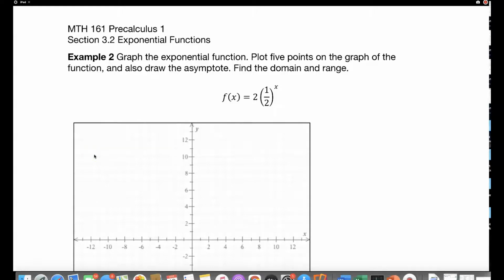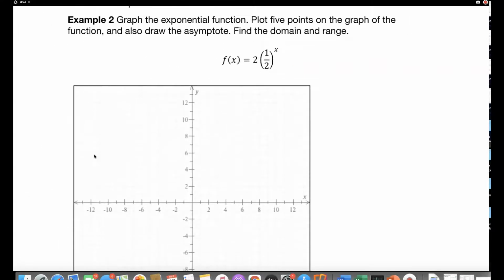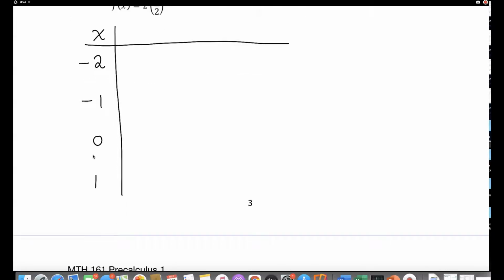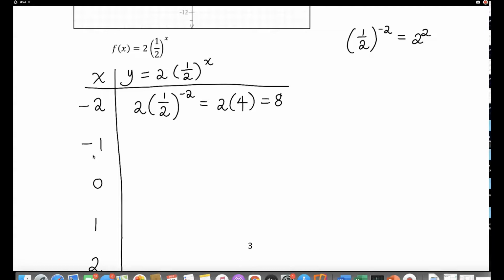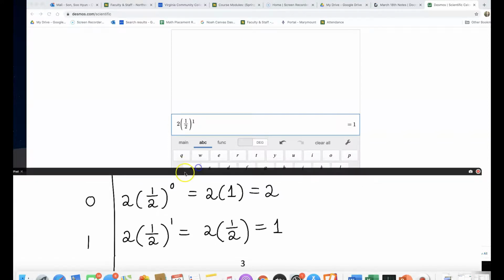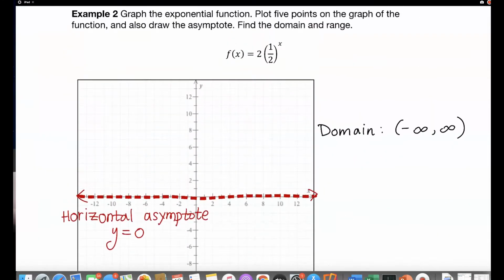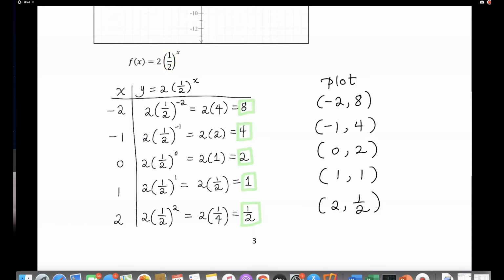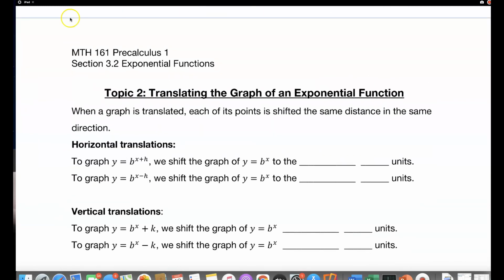MTH 161 Section 3.2 Example 2 Graphing Exponential Function